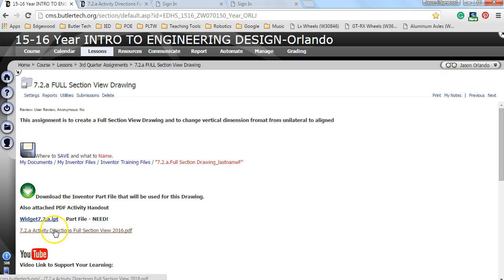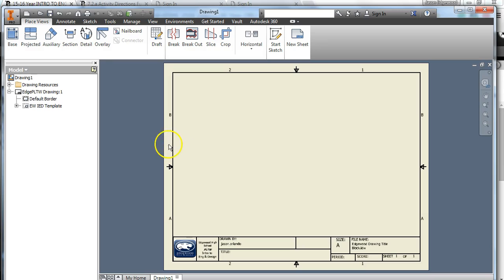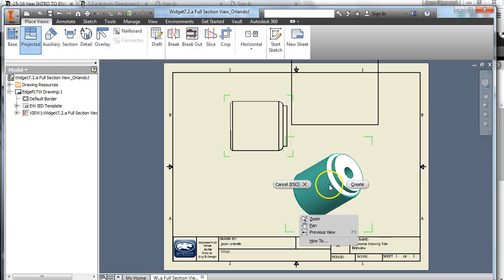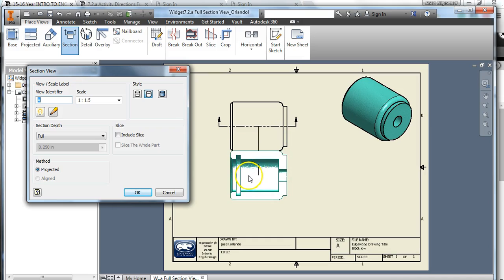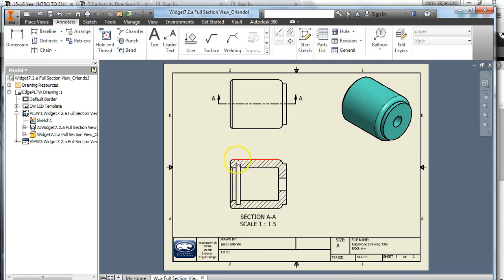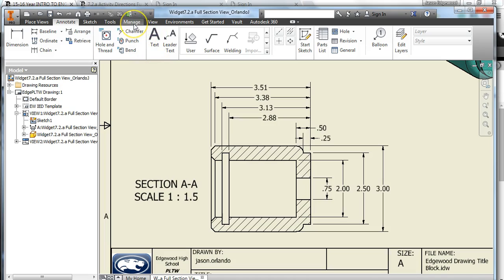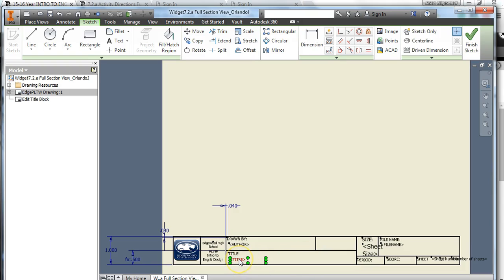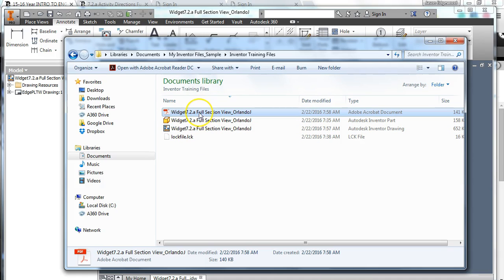7 2 a Full Section View Drawing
PLTW IED Activity to create a full section view.  Secondary objective is to show how to edit the dimension style from unilateral to aligned.